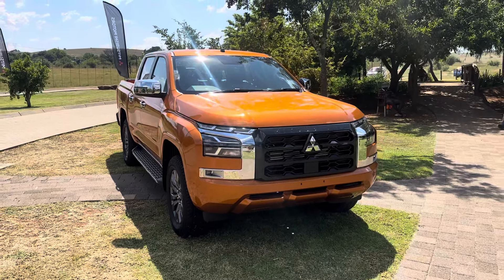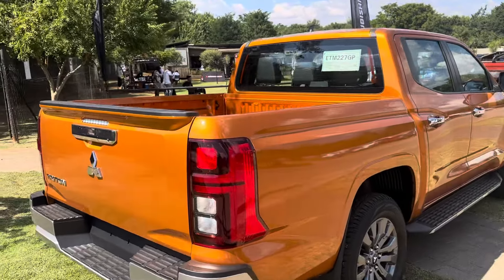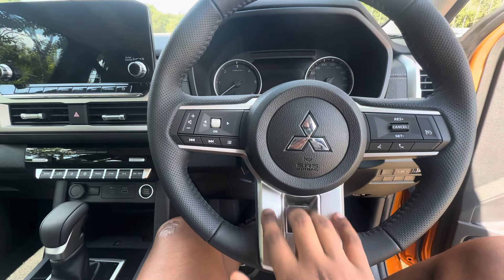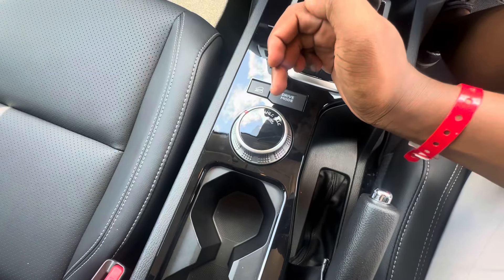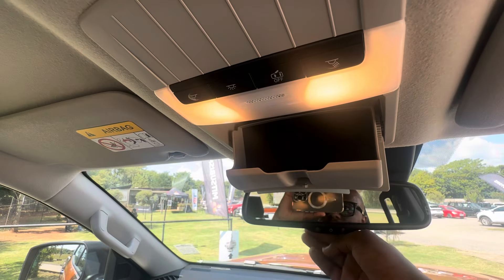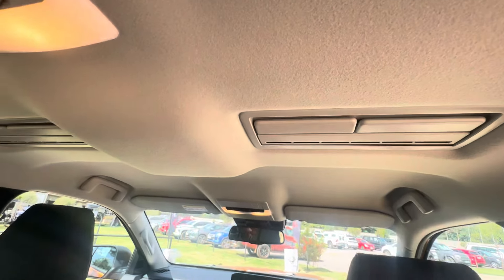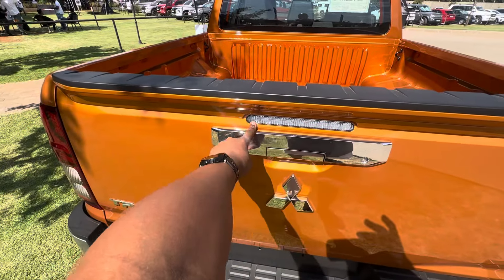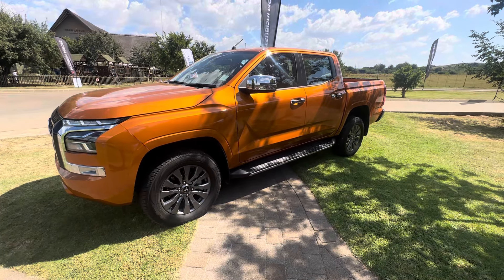2024 Mitsubishi Triton walk around and interior look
In this video, we take an up close look at the 2024 Mitsubishi Triton, its features and specs.